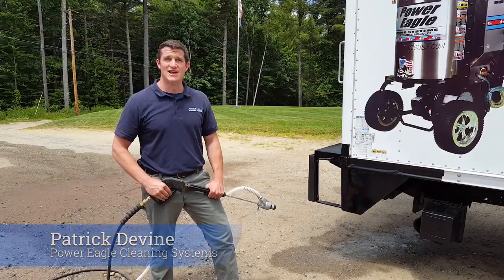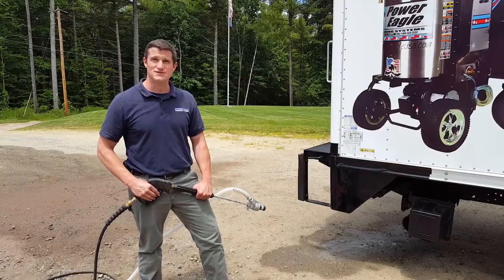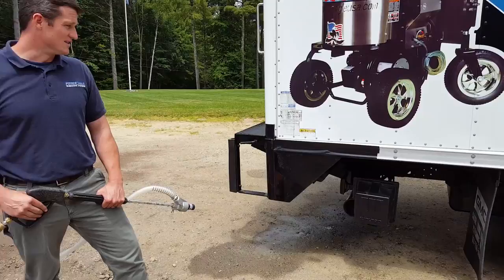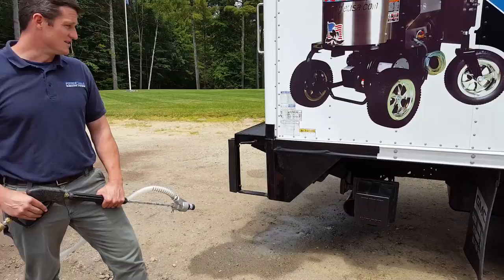Power Eagle Wet Sandblast Kit -VS- Rusty Truck Tailgate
For best results use 3000+ PSI @ 4+ GPM